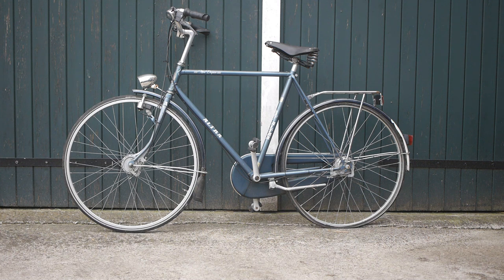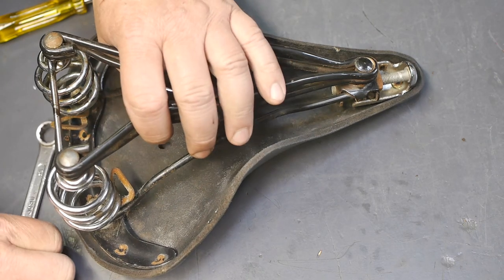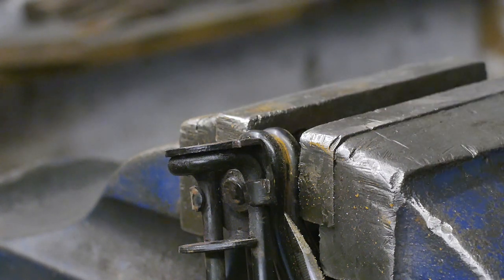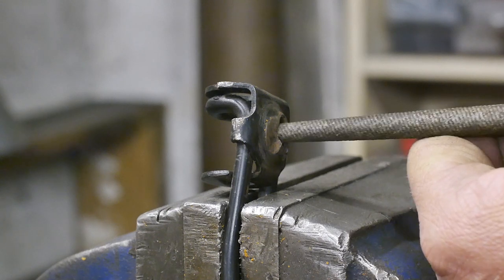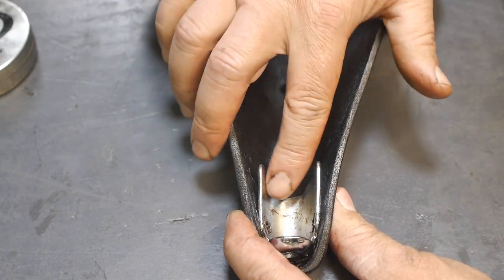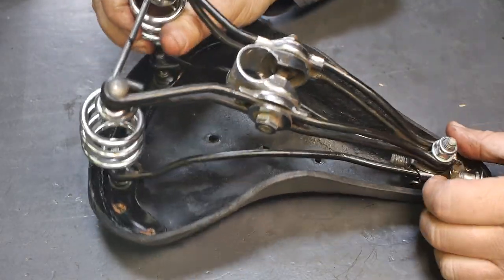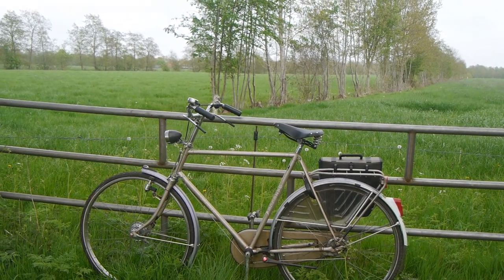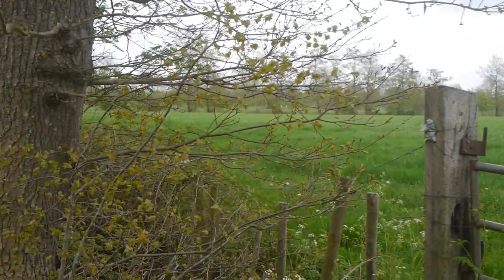Repairing and re-greasing a Brooks B66 leather bicycle saddle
I'm fixing up an old Brooks leather saddle for on my classic Gazelle Solide bicycle.
And I want to make a short voiceover version of a originally very long video. So that means rewatching the old recording. And this is the video I got, after removing most of the extra bits. It's a bit shorter than the original but no were near what I have in mind for the voiceover edit. It was however a good exercise, and it refreshed my memory a bit :)